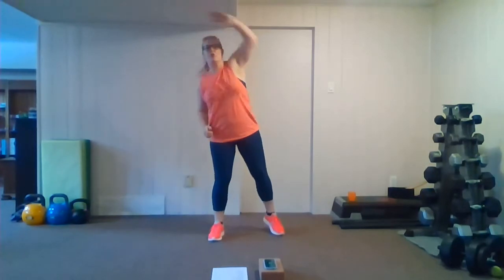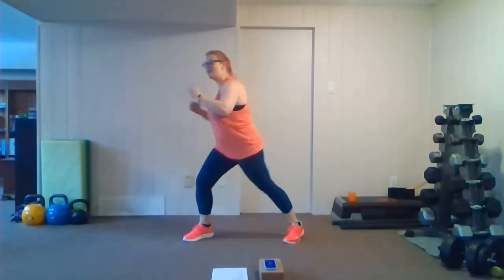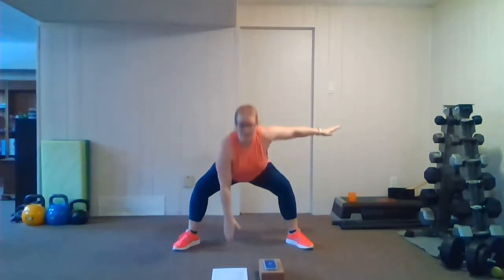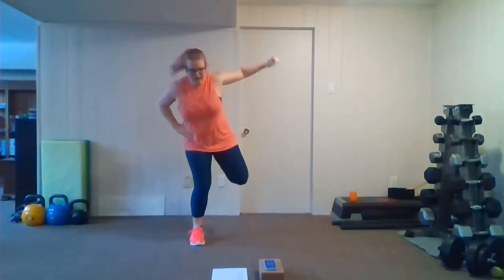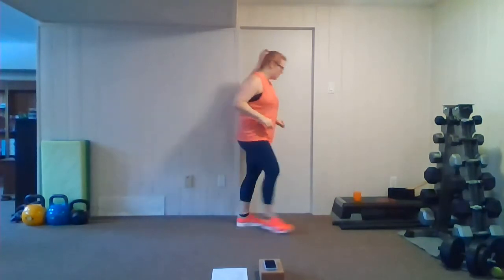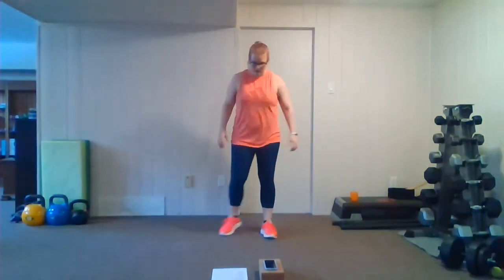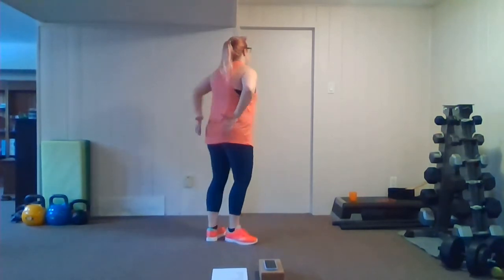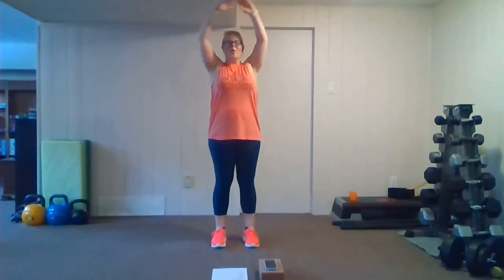Low Impact Cardio Express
20s intervals